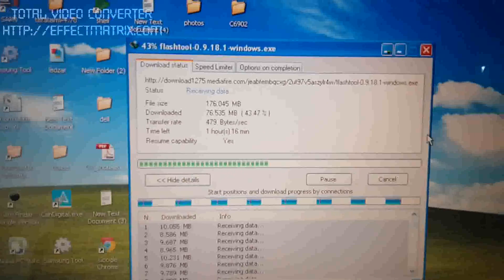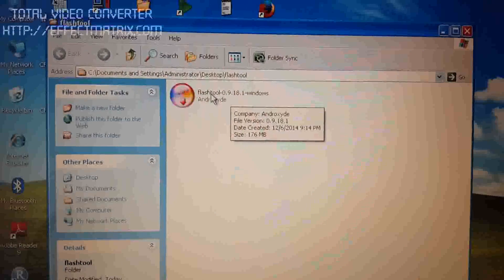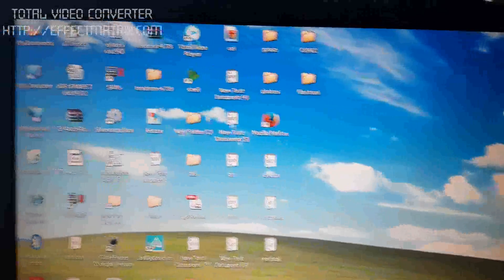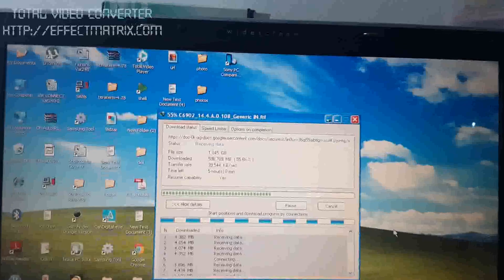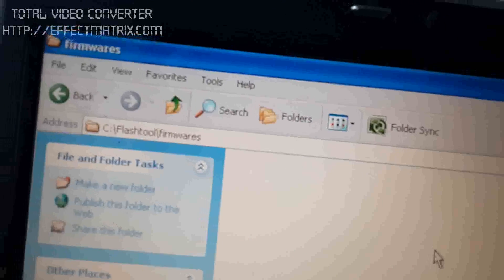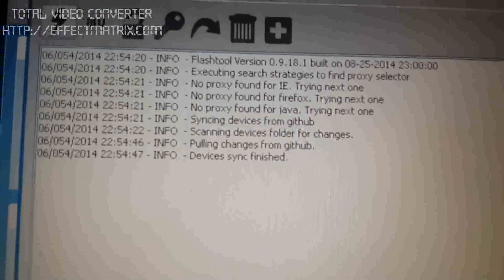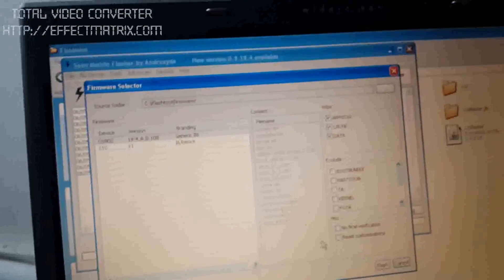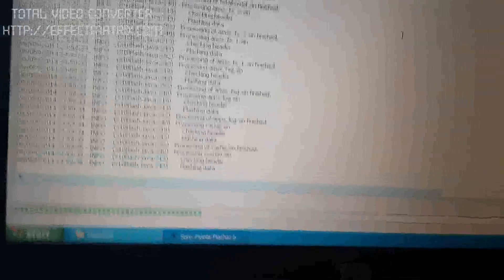Sony Xperia Z1 C6902 Update / How to Flash Sony C6903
Hi Friend Now You Can Learn Very Easily Mobile Repairing.

 Here you can get flash files, flash tools, repairing tips, and more...
 Here you can get up to date repairing tutorial and more...
 Here you can get lots of professional technician and you can clear your doubts and more...